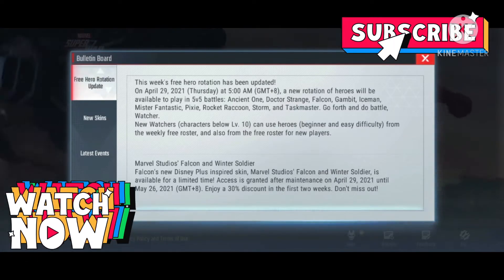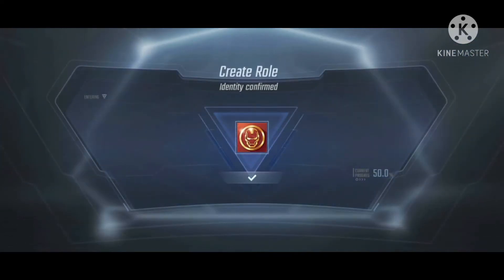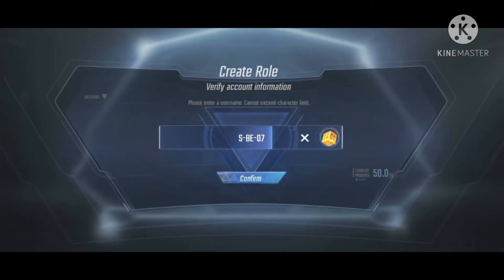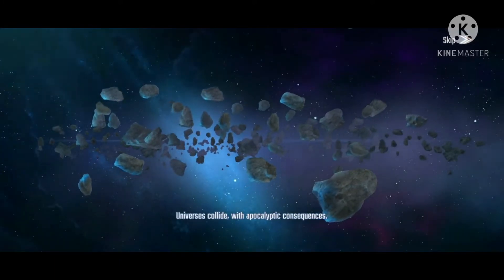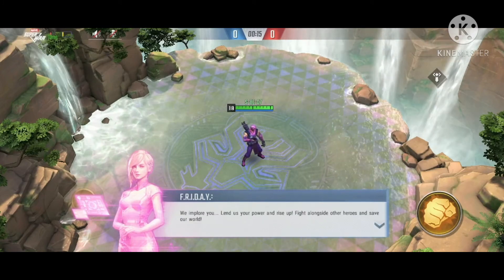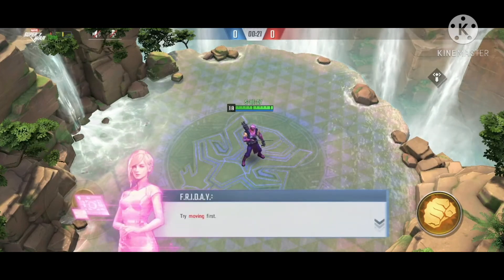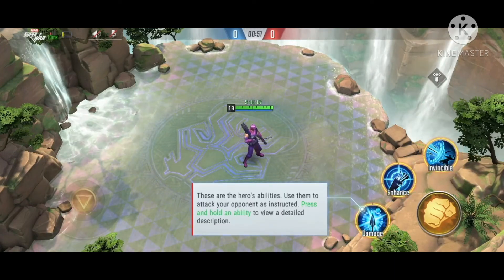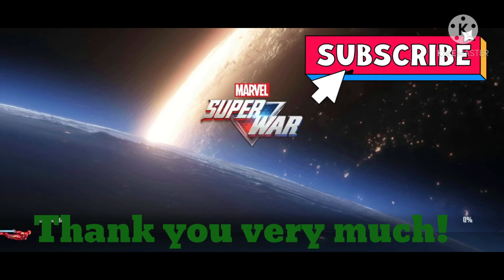Game Account Set Up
Follow the correct game account set up to avoid creating it again.